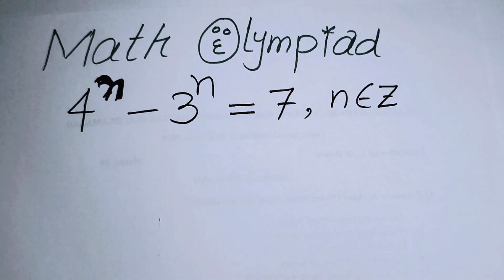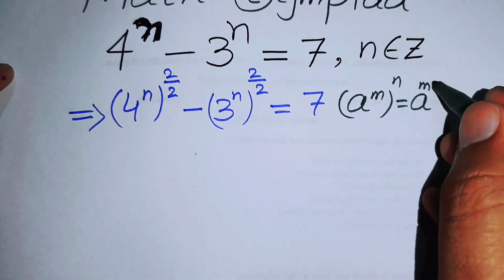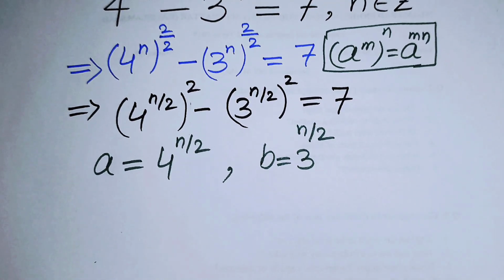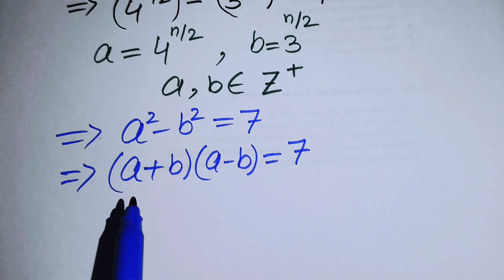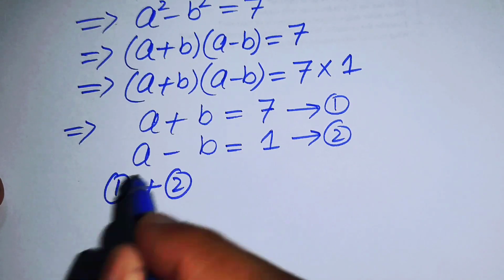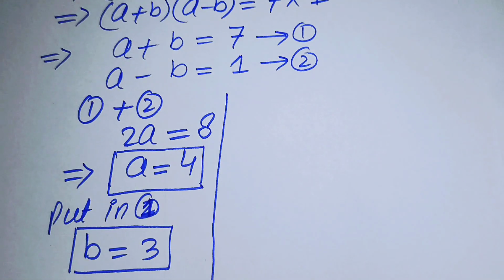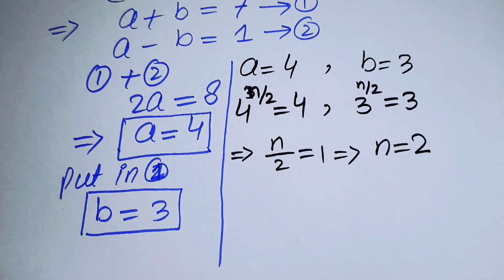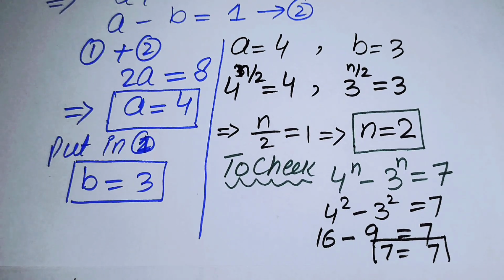A Good Math Olympiad Algebra Equation | Math Olympiad Questions | Beautiful Exponential Equation